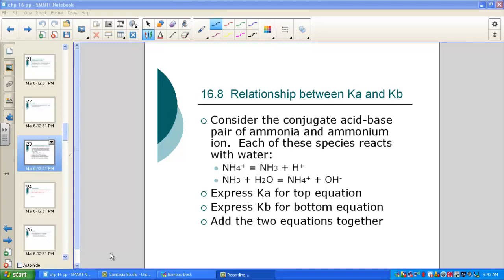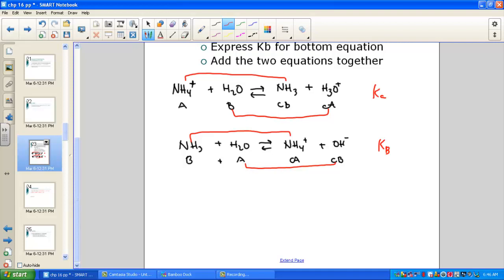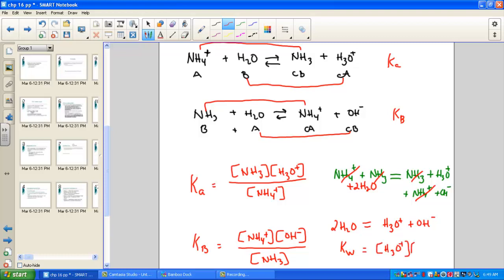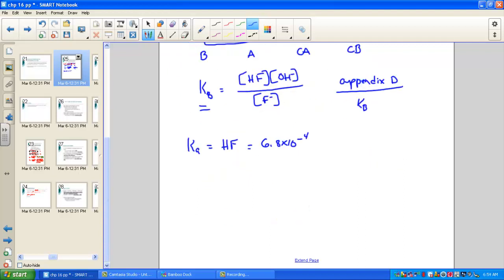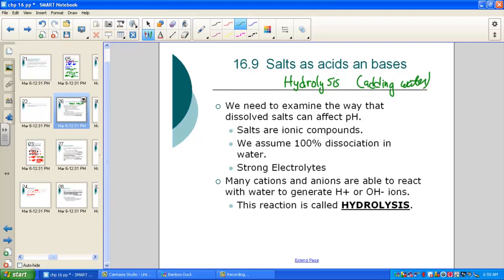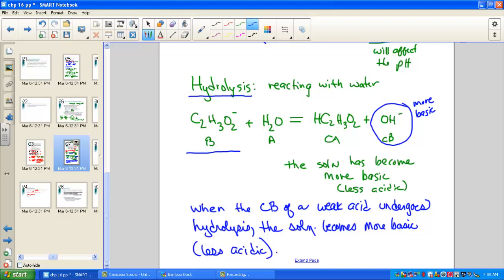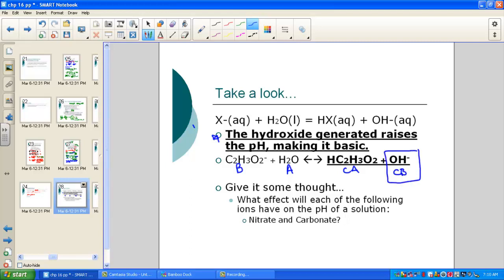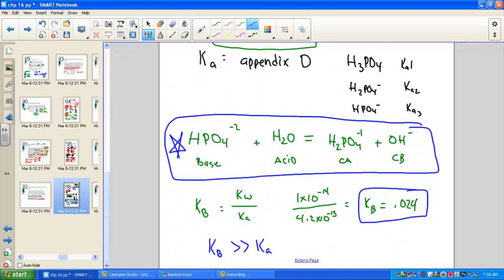Ka and Kb Relationships, Hydrolysis of Salts Acid-Base Equilibria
Ka and Kb relationships
Ka and Kb practice problems
Chapter 14 Openstax